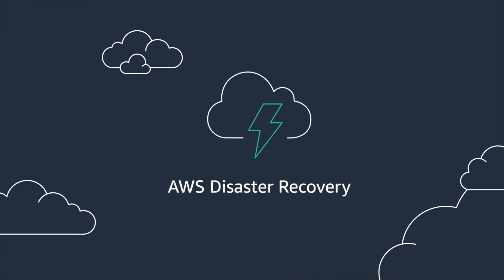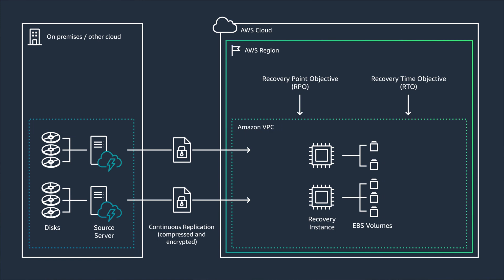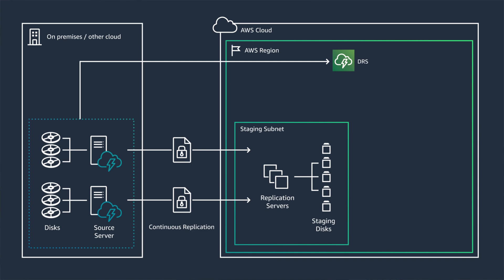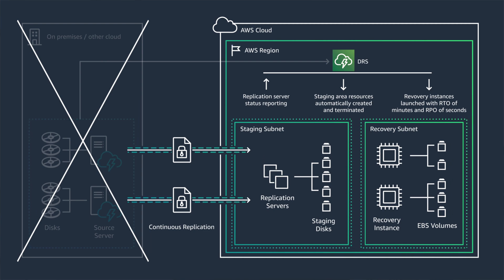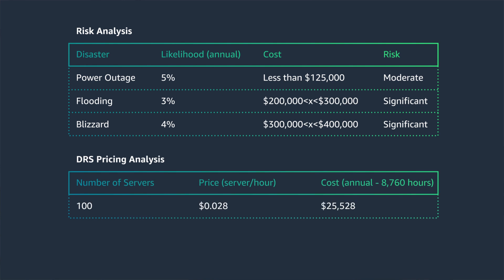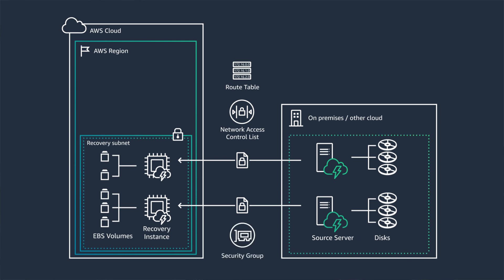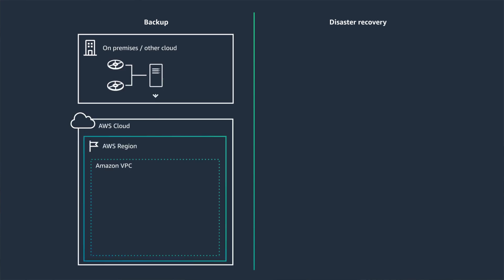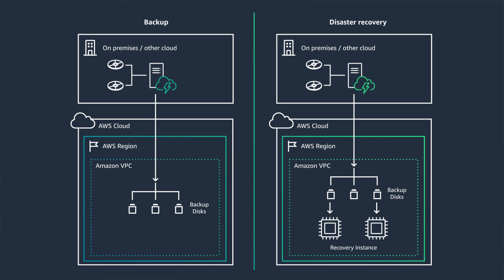Back to Basics: Using AWS as Your Disaster Recovery Site for On-Prem Applications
There’s nothing worse than not being able to deliver results to your customers because of a service outage. So how to you protect your teams against this without without breaking the bank? Join Peter as he walks you through using AWS for disaster recovery (or DR) as a common hybrid pattern, when using AWS as your backup site. This pattern implements continuously replication for your on-prem applications and databases into AWS to maintain business continuity. Creating a DR strategy with low recovery time and recovery point objectives helps you quickly recover from a failure, and minimize data loss.